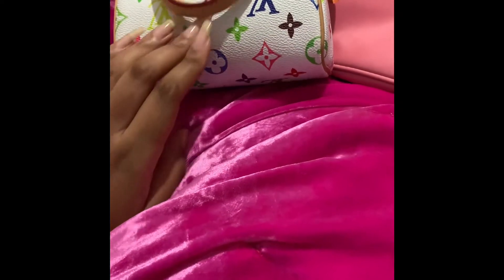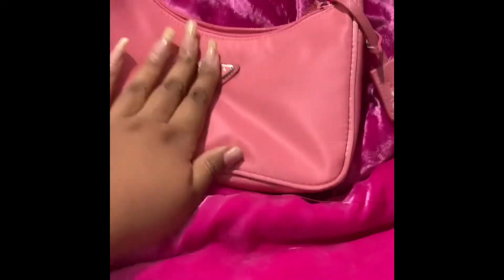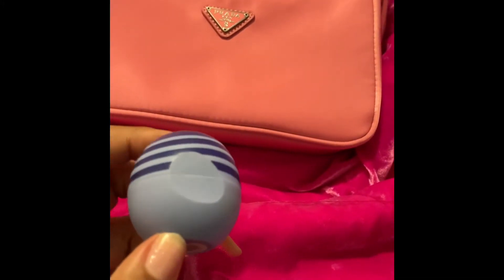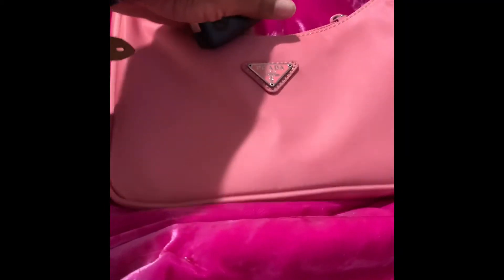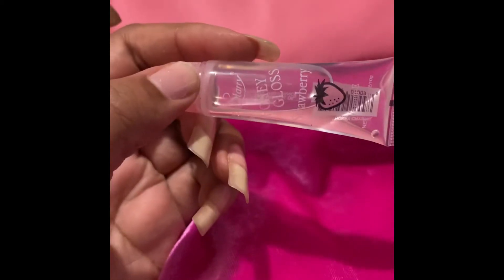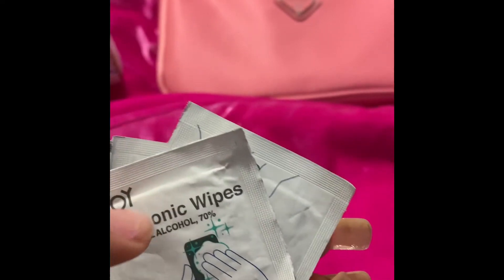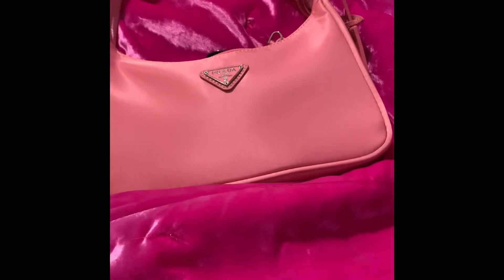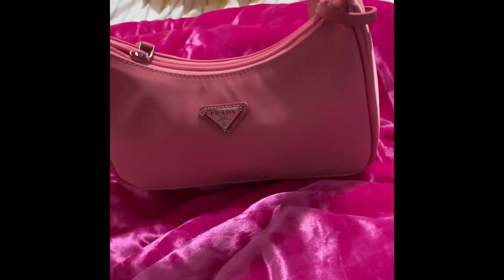Prada re-edition 2000 pink | what fits ??